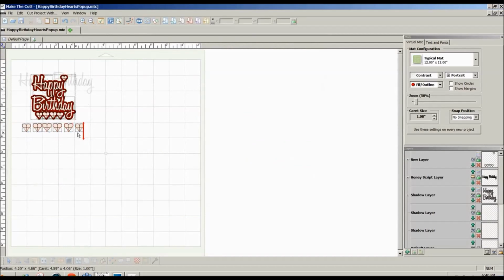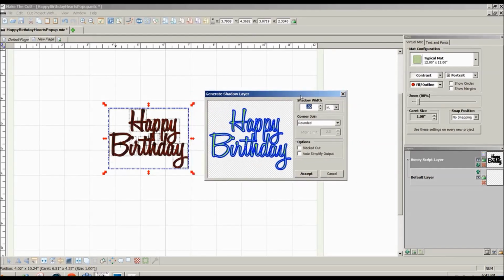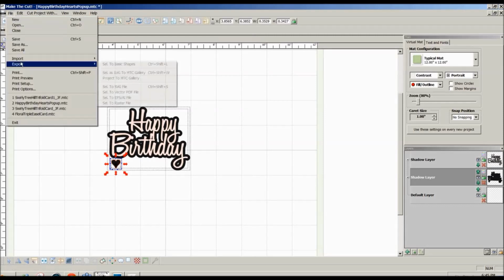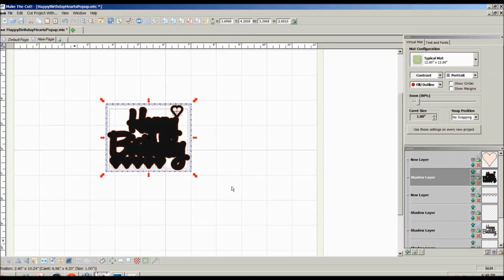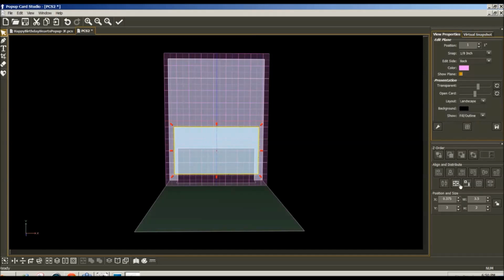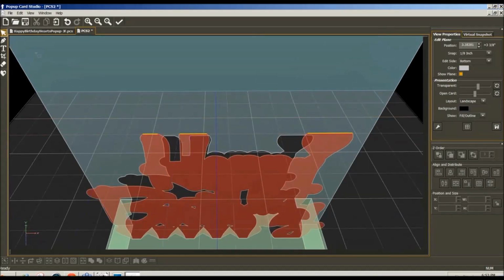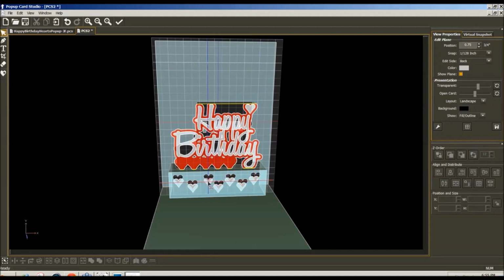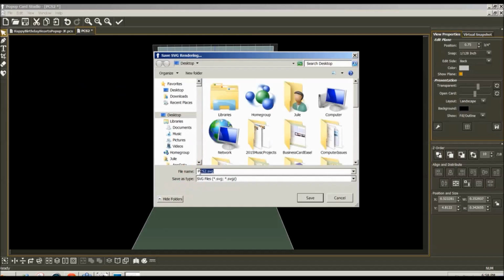Happy Birthday Popup Card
This tutorial by Julie on using Make The Cut and Popup Card Studio for the creation of a popup Birthday Card was extracted from the October 6, 2015 MTC/PCS Q&A Webinar.